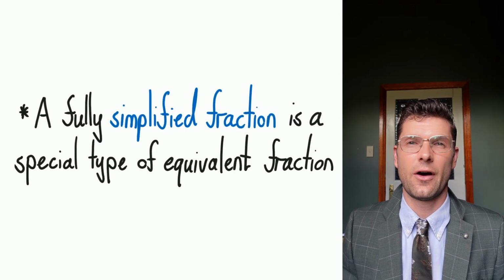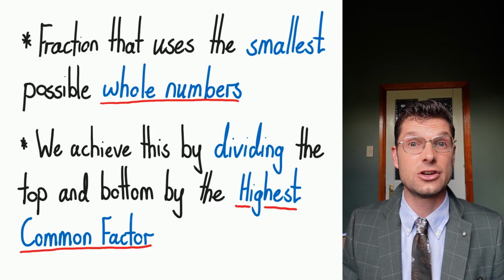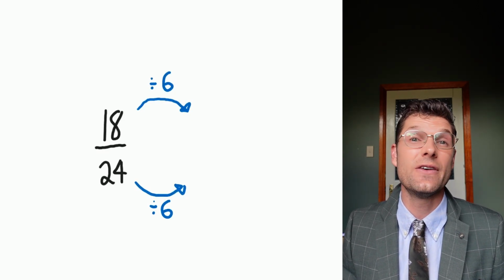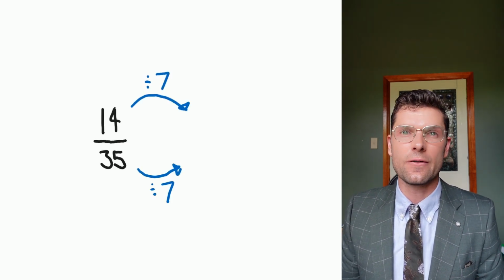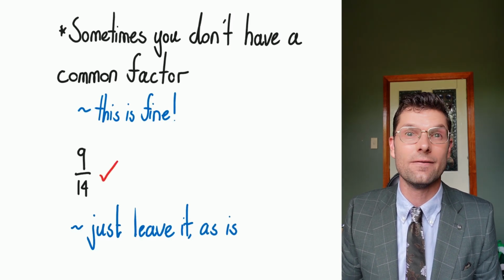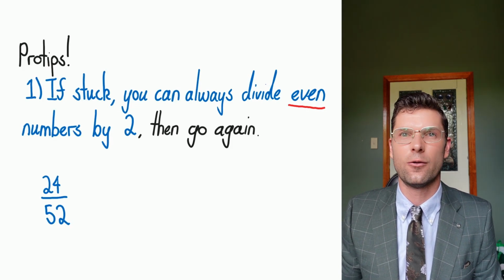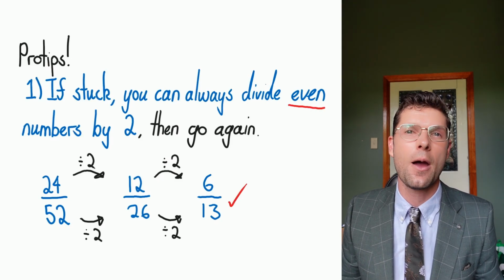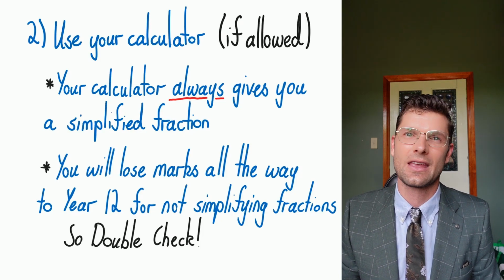HOW TO: Simplify Fractions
Free worksheets for this topic:
1) Simplifying Fractions - Scaffolded Examples